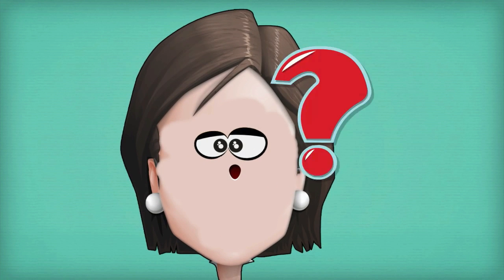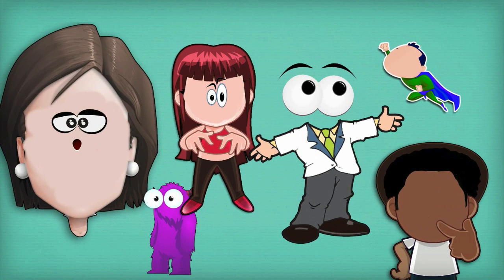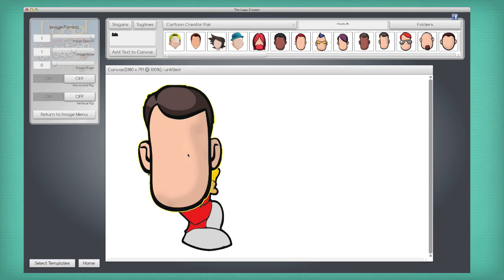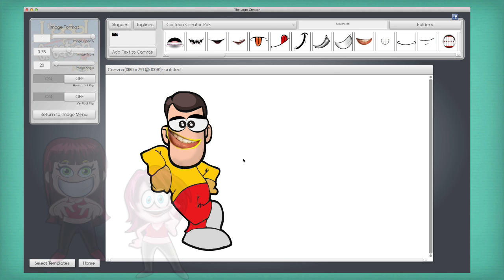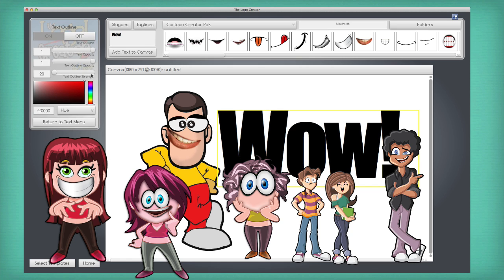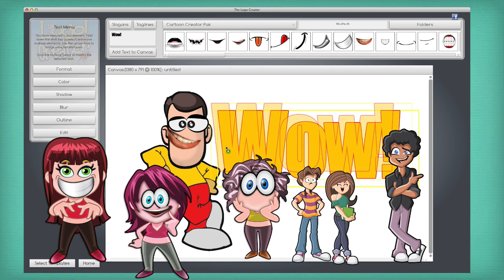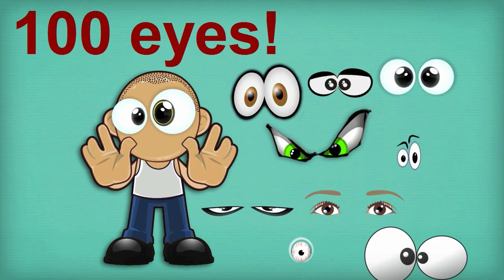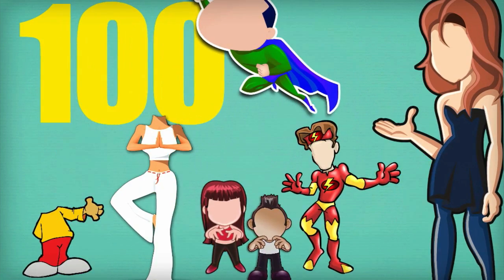Cartoon maker software (2019)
Cartoon maker software From Laughingbird Software

Want to create your own unique mascot character to help you sell your products and services! It's Easy to use - Fun and powerful!

The Character Creator by Laughingbird Software

This easy to use cartoon making software contains bodies, eyes, mouths... heads expressions and more! Just drag and drop the images onto the canvas to create your own unique cartoon marketing image.

You can create banners, logos and page headers with the cartoon characters you create too!

If you'd like to know how to make a cartoon to help market your services or website ... this software is for you.